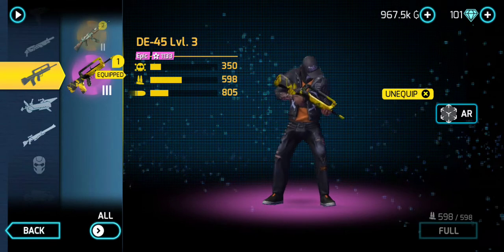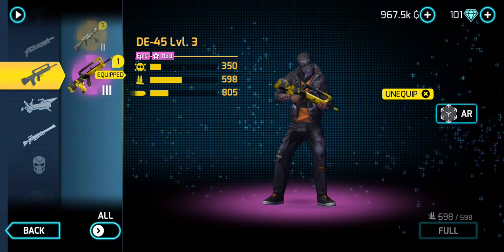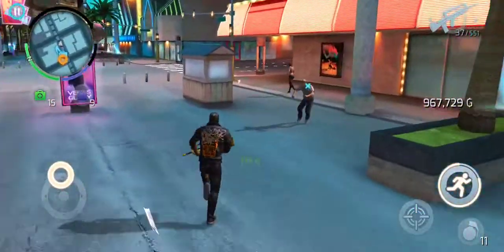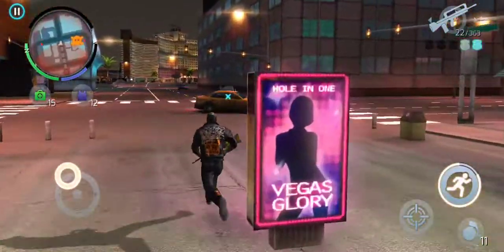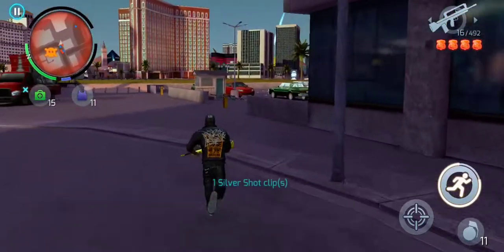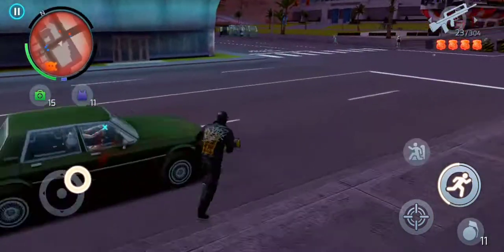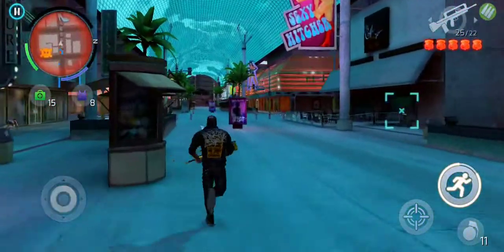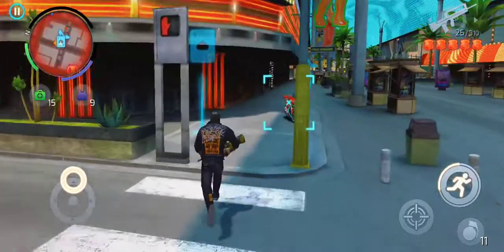Gangstar Vegas gameplay: DE-45 review